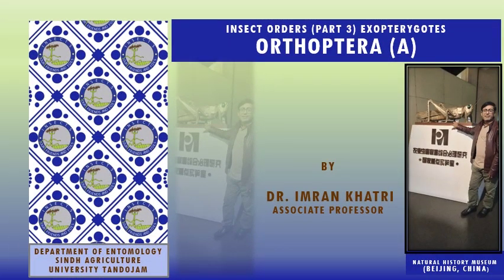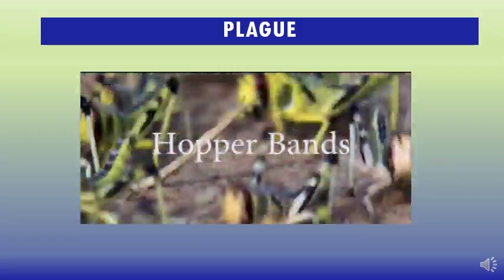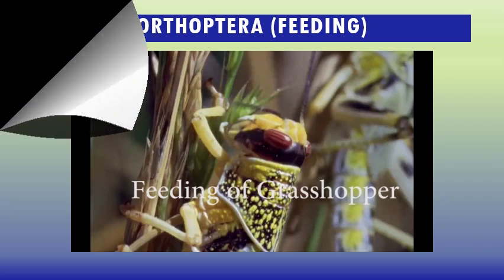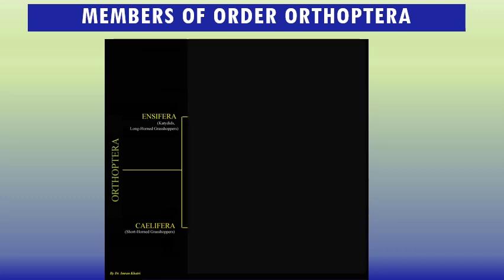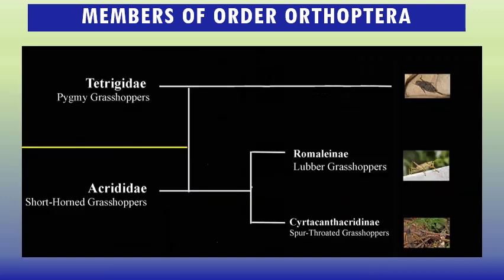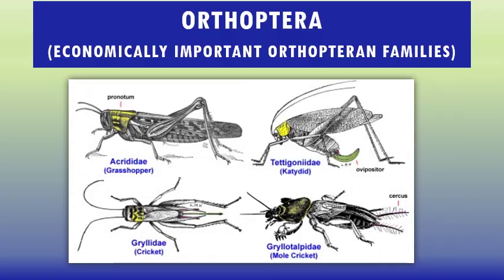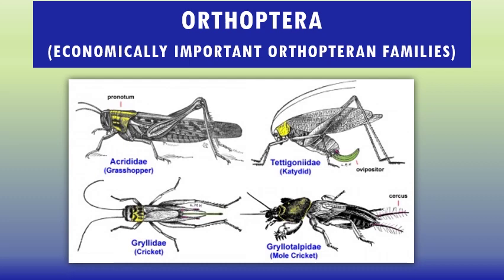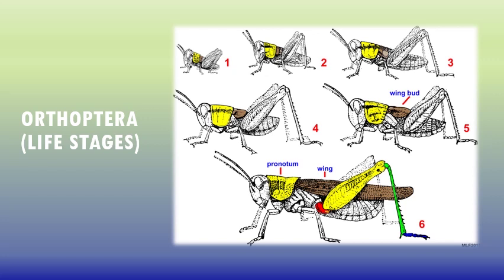Insect Orders (Part 3) Orthoptera (A) Introduction - By Dr Imran Khatri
This video covers the economically important order Orthoptera, it consists of many important families. The details of classification of orthoptera is given. Characteristics of important families of orthoptera are provided and how they can be distinguished?.
Their mode of feeding and swarming behaviour of Locust is also shown.
Basic Orthoperan characteristics are also discussed. Detailed classification is given. Life stages are also shown.
Orthoptera is divided into two suborders:
Ensifera (Katydids, Long-Horned Grasshoppers); and
Caelifera (Short-Horned Grasshoppers)

Ensifera – Katydids, Long-Horned Grasshoppers
1. Tettigoniidae – Long-Horned Grasshoppers
2. Gryllidae – Crickets
3. Gryllotalpidae – Mole Crickets
Caelifera (Short-Horned Grasshoppers)
4. Tetrigidae – Pygmy Grasshoppers
5. Acrididae – Short-Horned Grasshoppers, Common Meadow Grasshopper